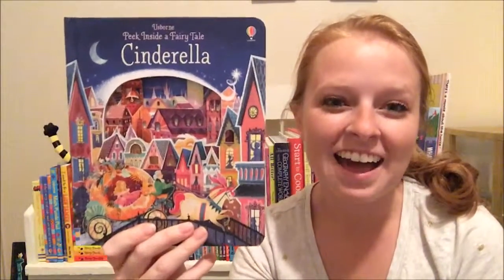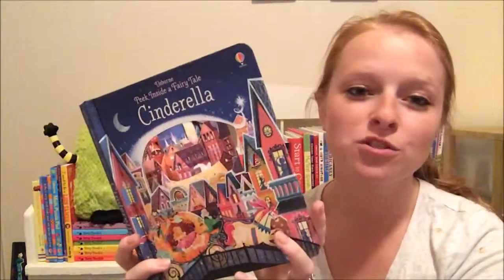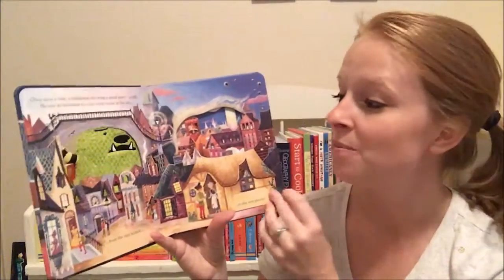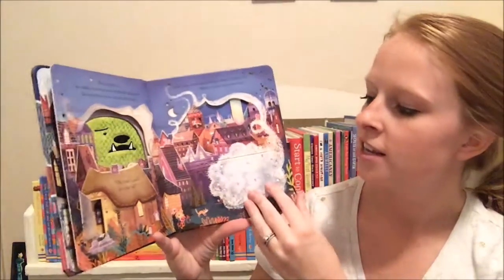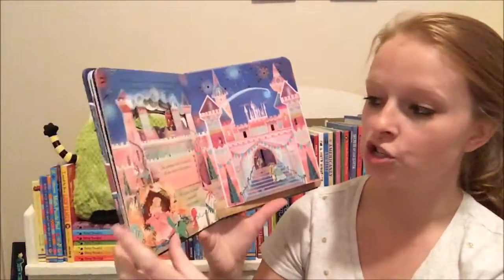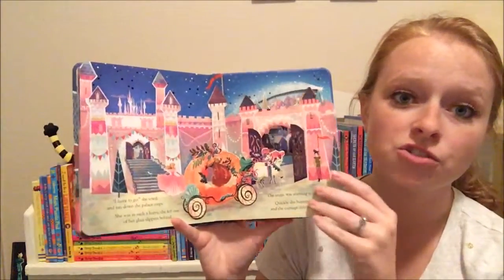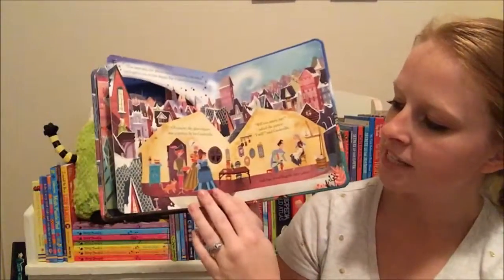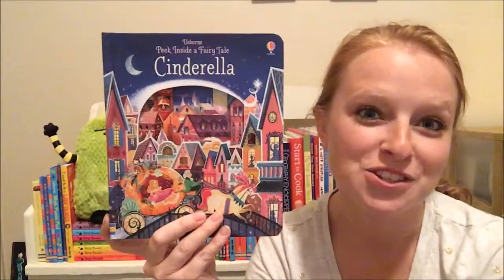Usborne Peek Inside A Fairytale Cinderella